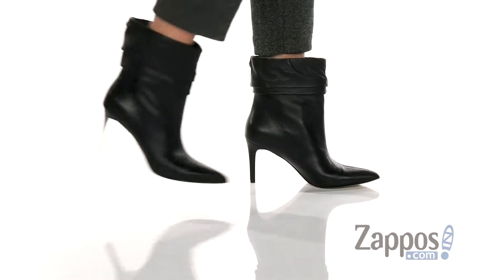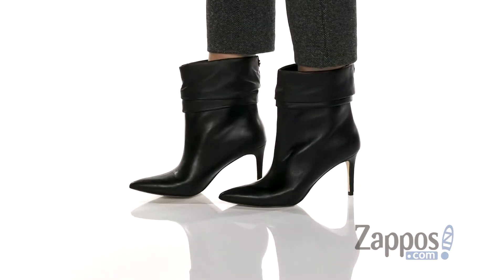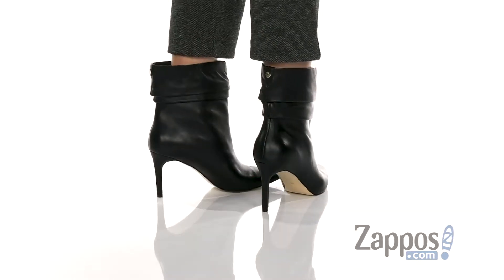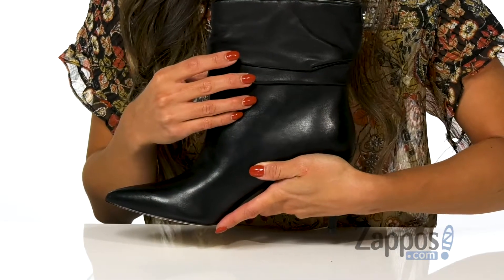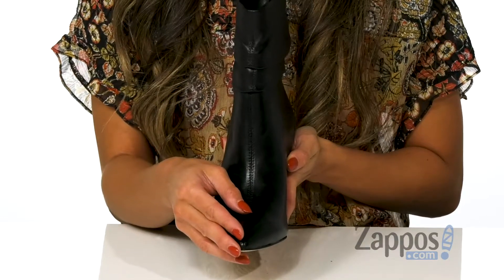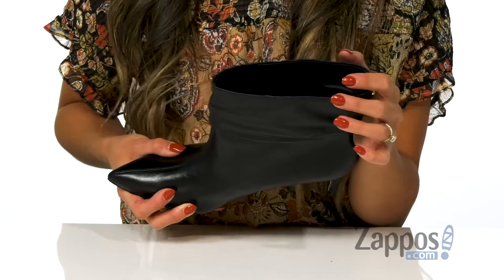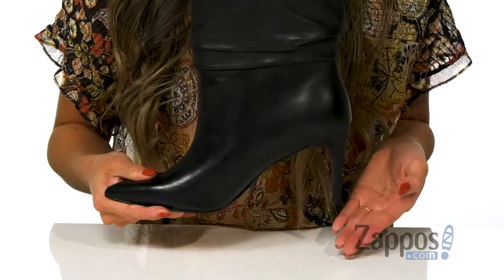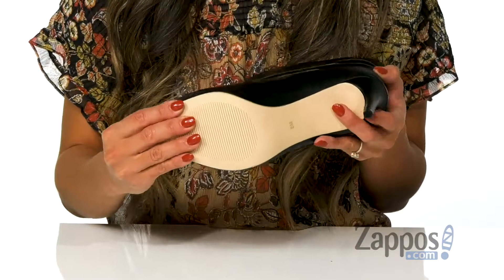GUESS Bewell SKU: 9264824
These GUESS&reg; Bewell booties will have you looking right all season.
Ankle boot features a smooth leather upper with a fold-over detail at top.
Easy pull-on styling.
Pointy-toe silhouette.
Durable rubber sole.
Imported.